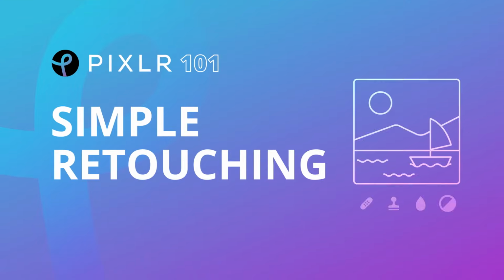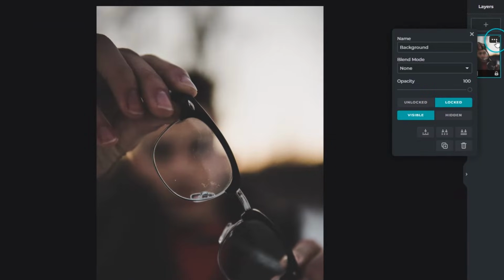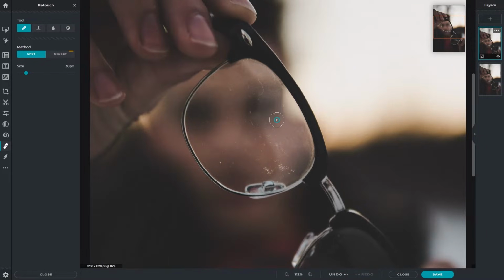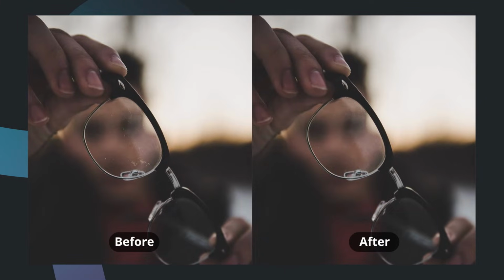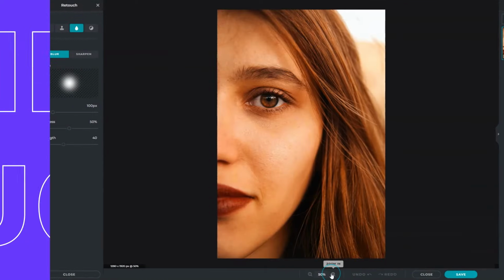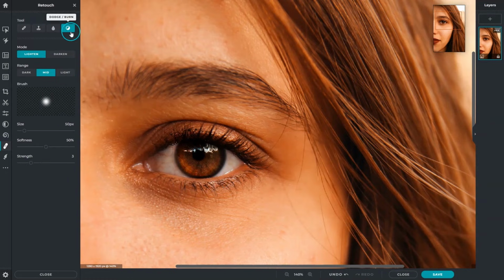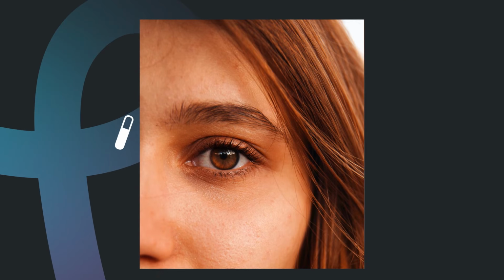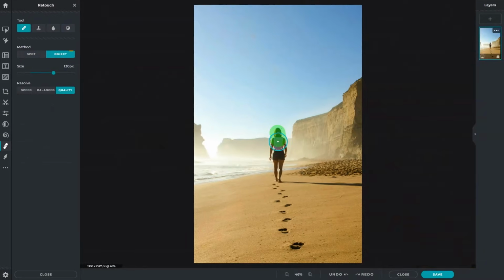Pixlr 101 Episode 3: Simple Retouching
In Pixlr 101 Episode 3, learn how to apply simple retouching techniques on your artworks in Pixlr!